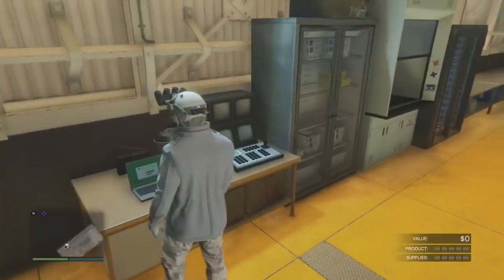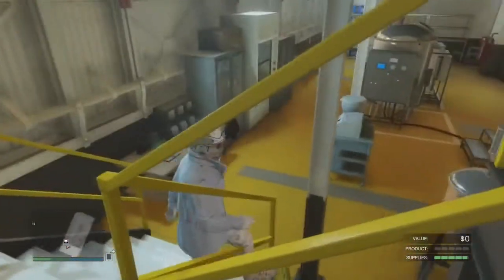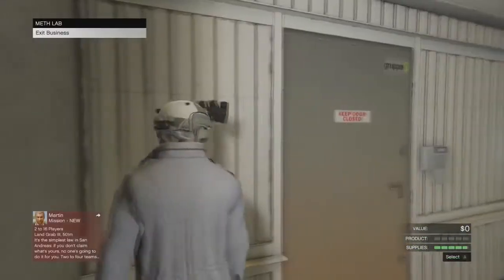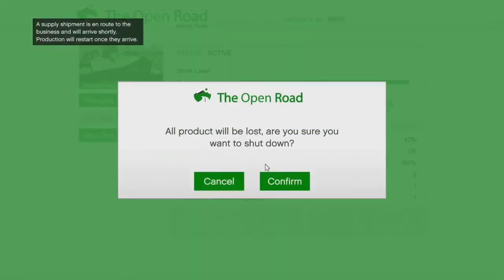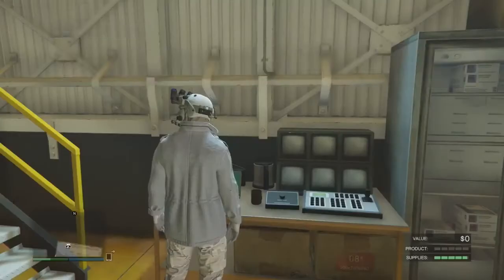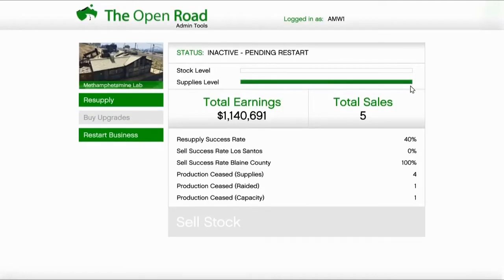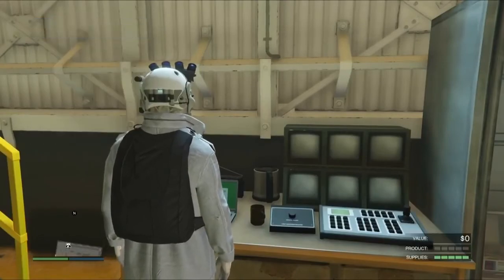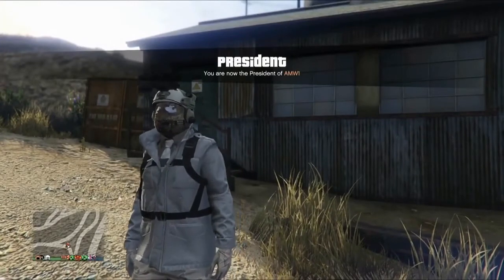The Easiest SOLO Money Glitch For DOOMSDAY DLC In GTA 5 Online (HURRY UP)